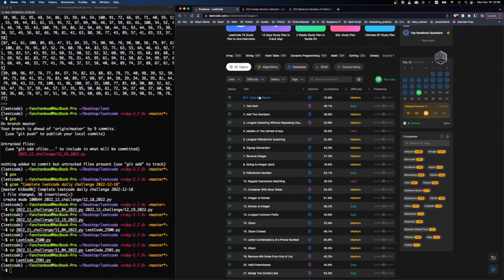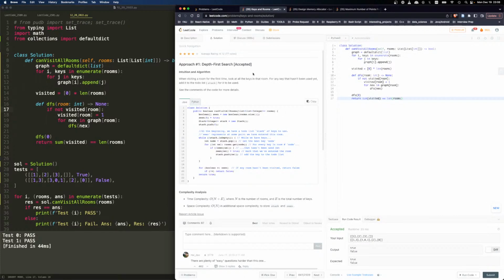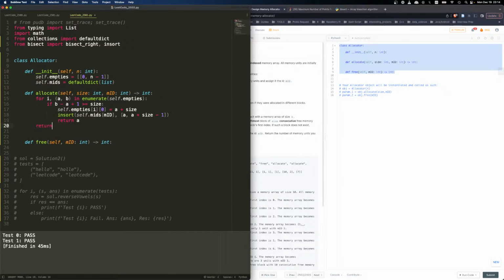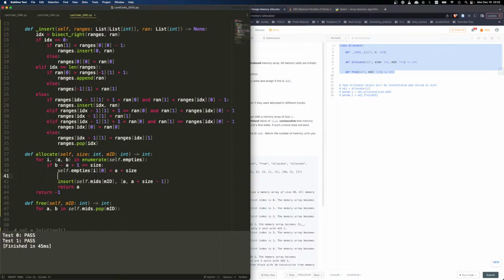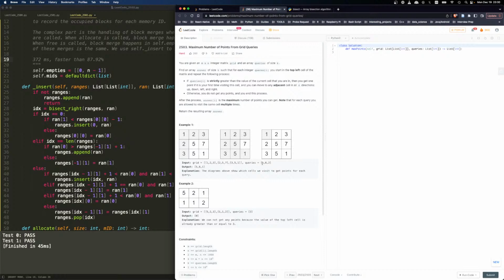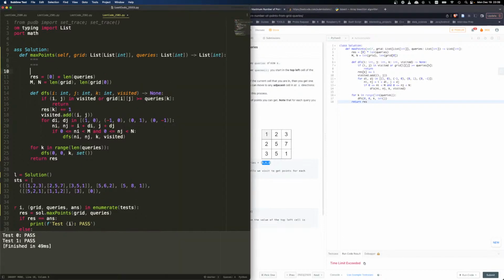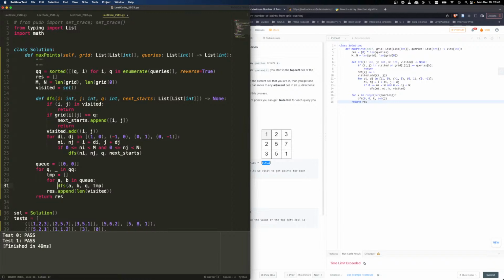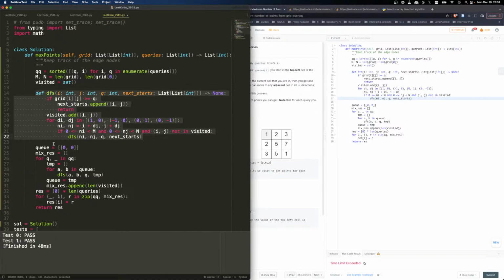2022-12-20 LeetCode 841 & 2502 & 2503 (Incompleto)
Me parecía fácil el problema 2503, pero sufrí dos TLE. Mi solución tiene el tiempo de O(MNK + KlogK), pero es posible que debería ser O(MN + KlogK).